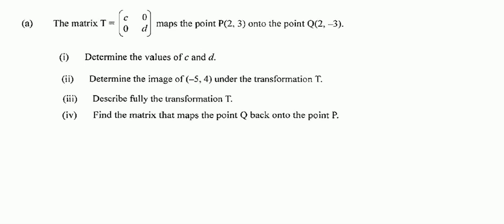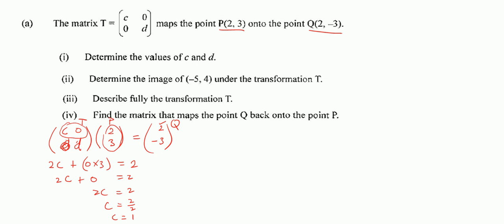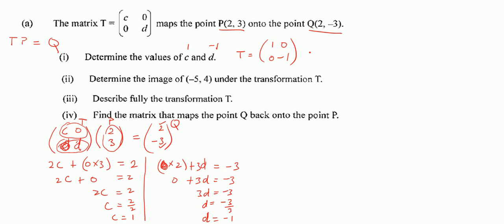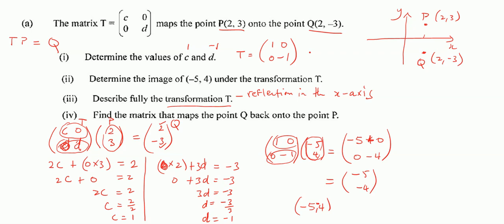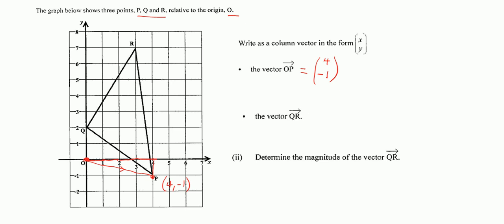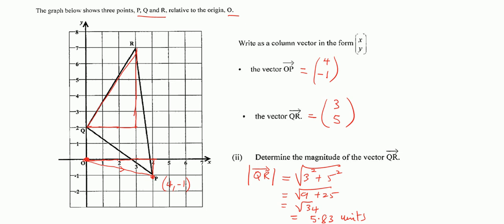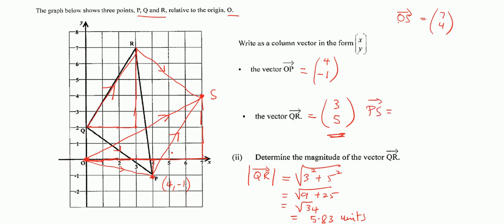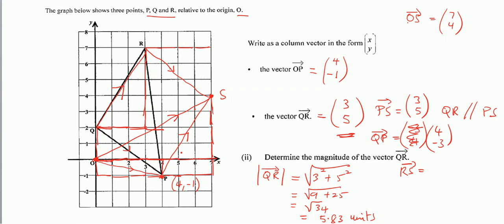CSEC Maths - January 2017 Question 11